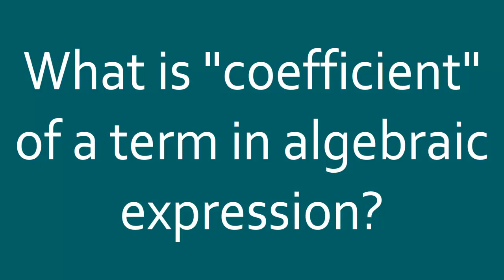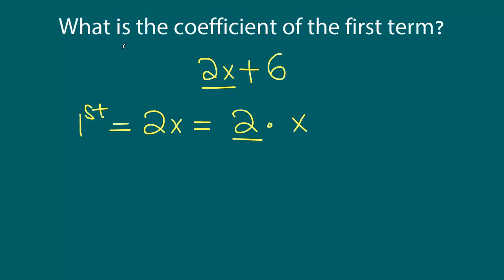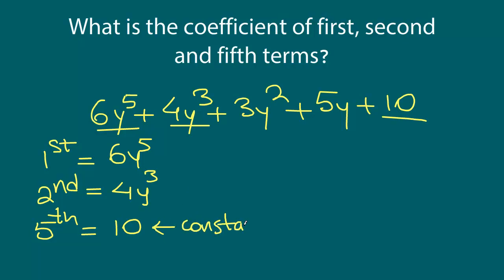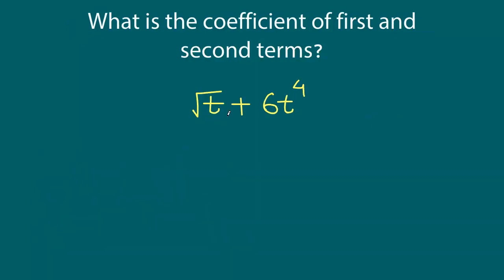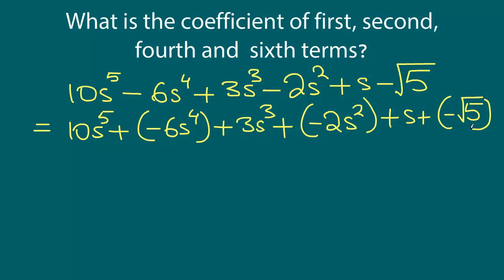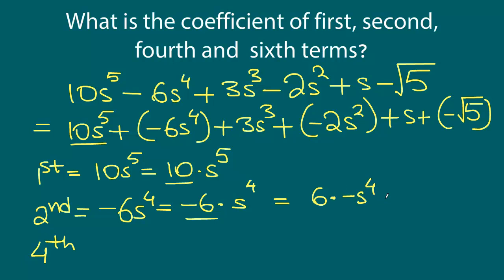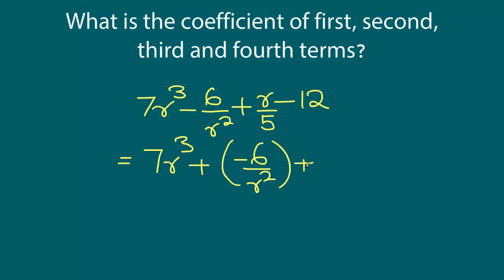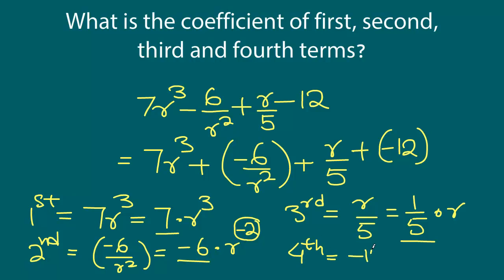Coefficient of a term in algebraic expression